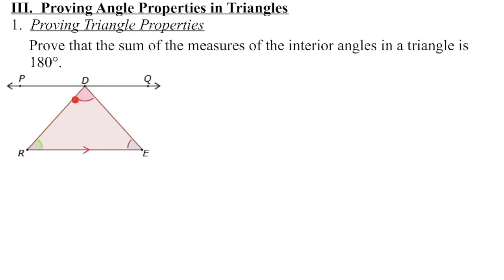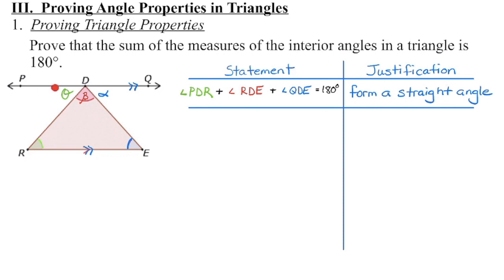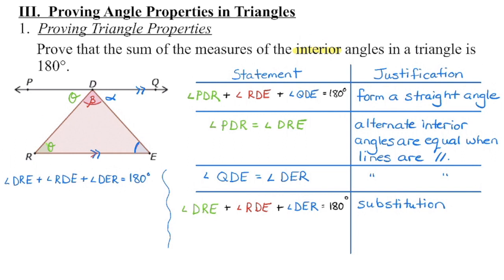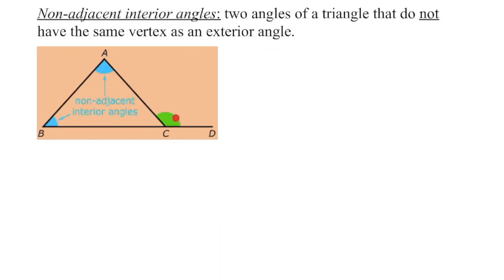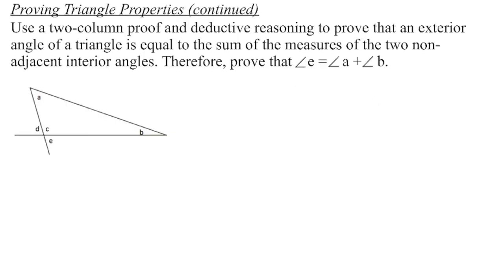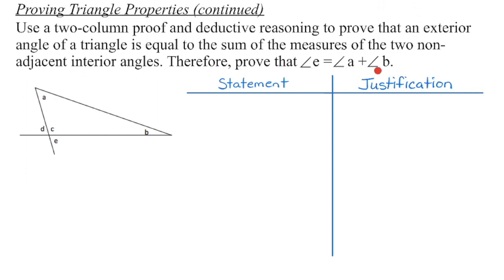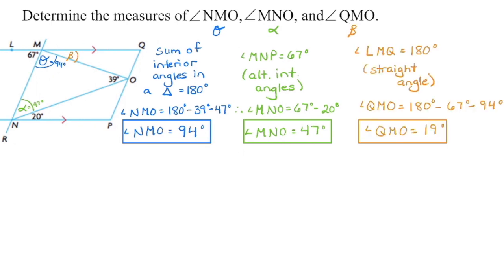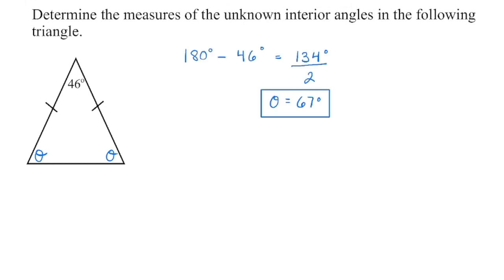Math 20-2: Proving Angle Properties in Triangles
1.  Proving Triangle Properties:
     a)  Sum of interior angles is 180 degrees:  00:04
     b)  An exterior angle = the sum of the two non-adjacent interior angles:  05:10
2.  Definitions:
     a)  Exterior Angle:  03:35
     b)  Non-adjacent interior angle:  04:12
3.  Determine missing angle measures examples:  08:01